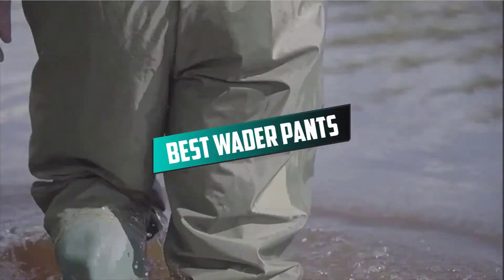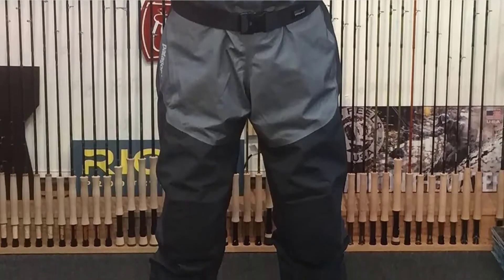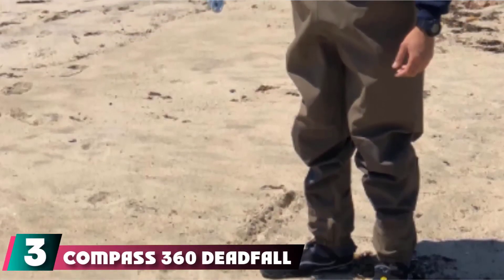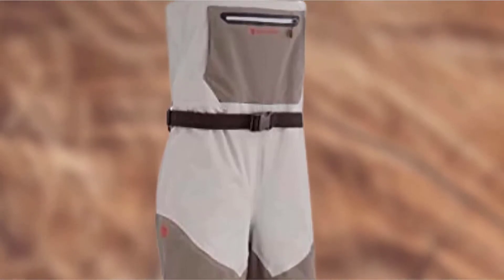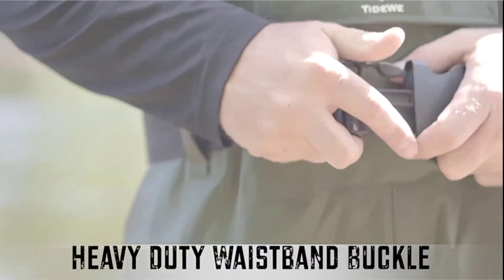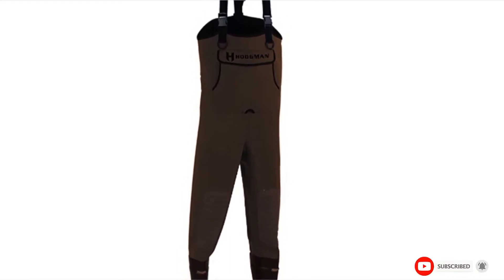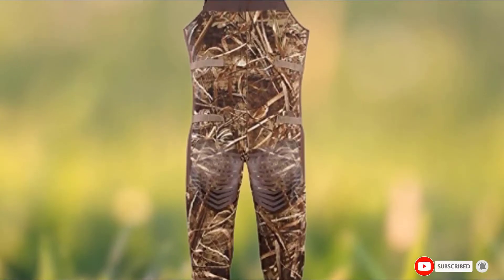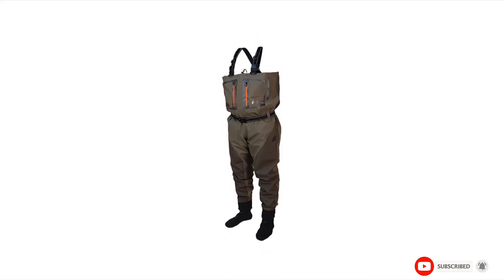Best Wader Pant In 2024 - Top 10 New Wader Pants Review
Links to the Best Wader Pants we listed in today's Wader Pant Review video & Buying Guide:

1. Patagonia Rio Gallegos Wader Pants [Amazon]
2. Frogg Toggs Hellbender Chest Wader Pants [Amazon]
3. Compass 360 Deadfall Chest Wader Pants [Amazon]
4. Redington Sonic-Pro Wader Pants [Amazon]
5. TideWe Bootfoot Chest Wader Pants [Amazon]
6. Hodgman Caster Cleated Bootfoot Wader Pants [Amazon]
7. Lacrosse Mallard II Expandable Wader Pants [Amazon]
8. Fly Fishing Breathable Wader Pants [Amazon]
9. Frogg Toggs Pilot II Stockingfoots Wader Pants [Amazon]
10. Compass 360 Deadfall Stockingfoot Wader Pants [Amazon]

What are the Best Wader Pants in 2024?

In today's video we reviewed the top 5 best Wader Pants on the market in 2024. We made this list based on our personal opinion and we ranked them in no particular order, after doing our research based on their prices, quality, durability, brand reputation and many more.

After watching this video you will know which are the best budget, top selling and top rated Wader Pants on the market today.

If you choose from this list you can be sure that you buy one of the best Wader Pant available today.